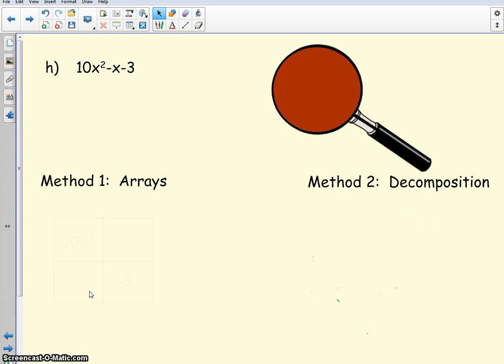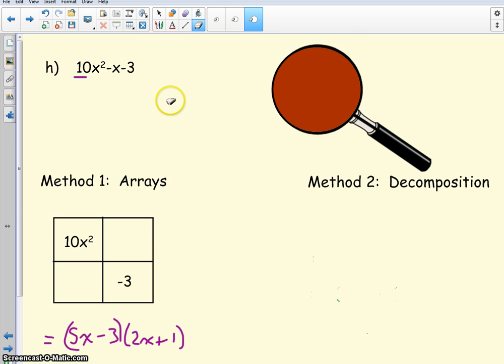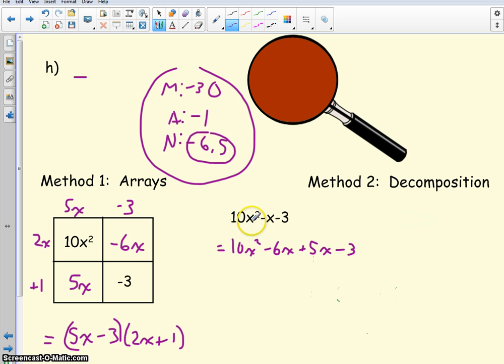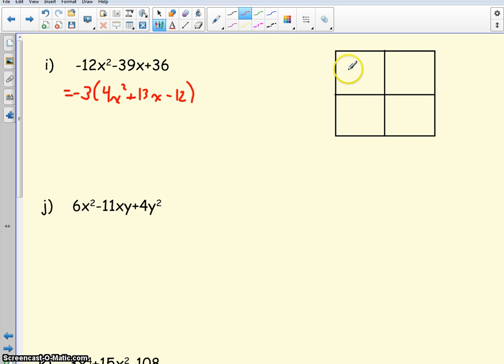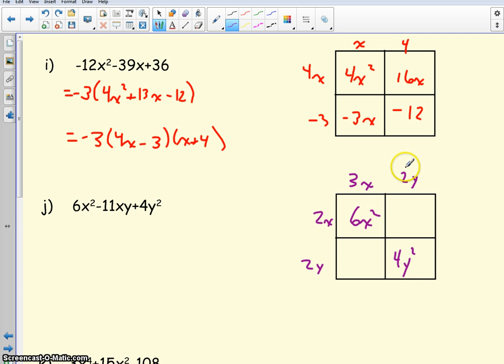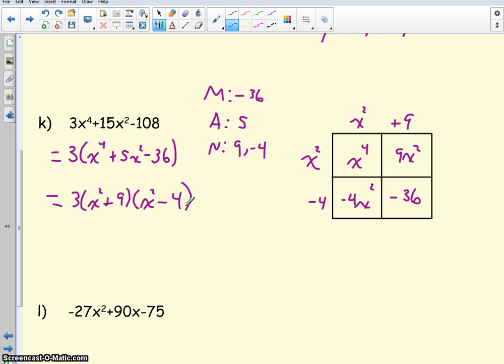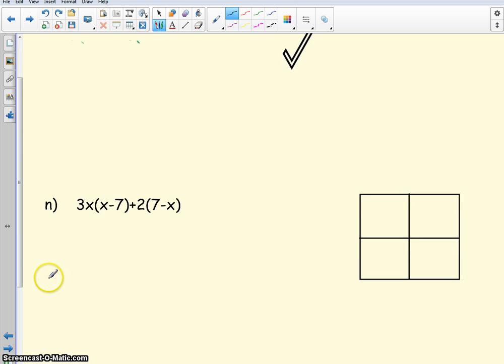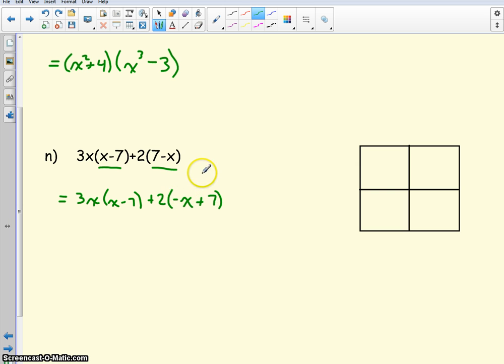3U - Lesson #10 - Factoring (Part 2)